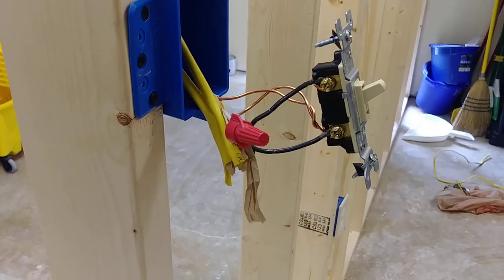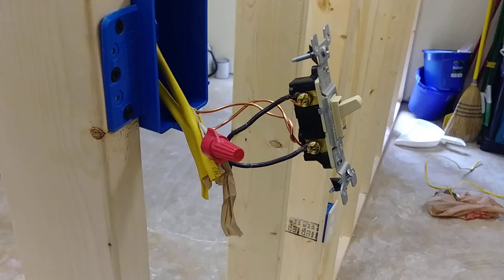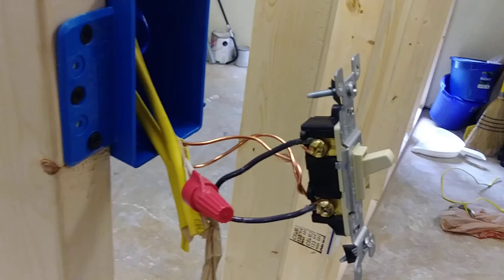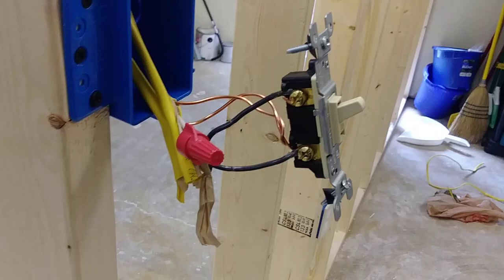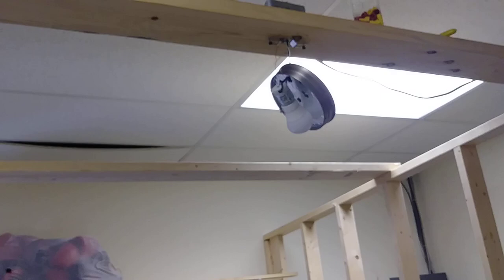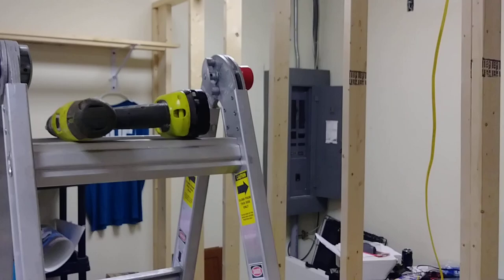When the light switch is tripping the breaker